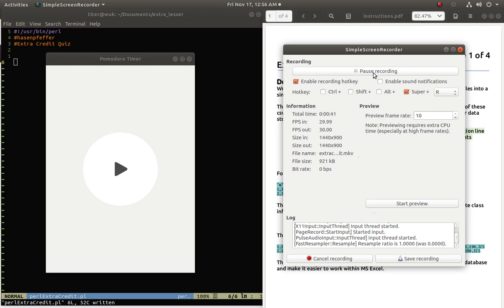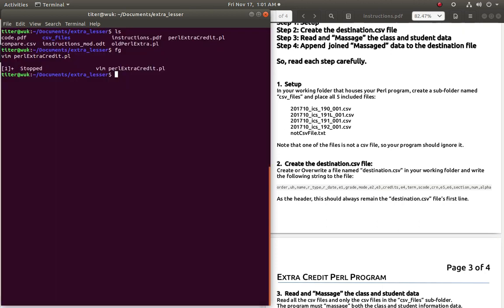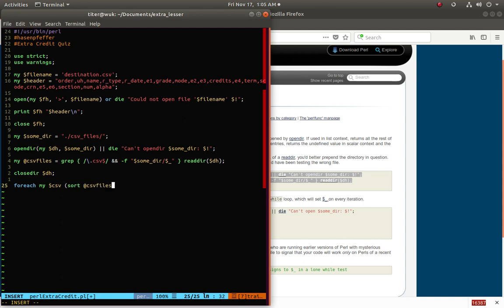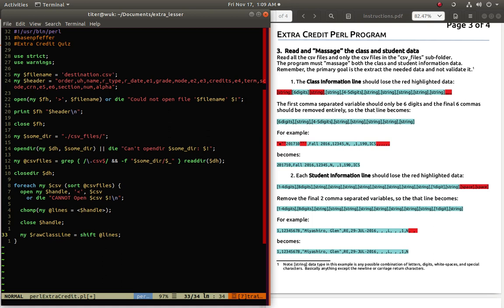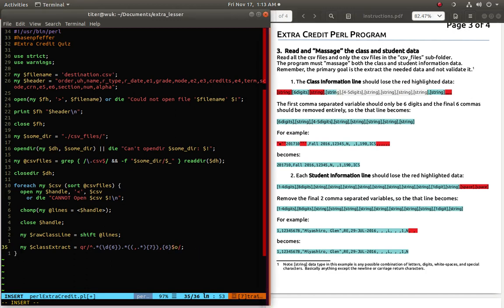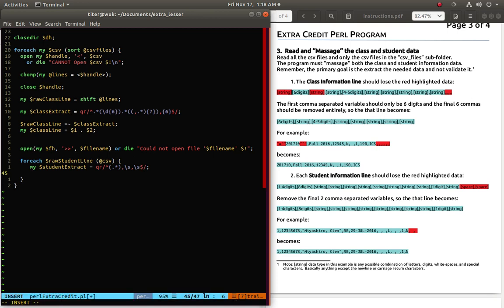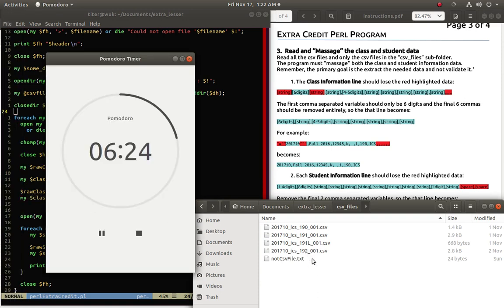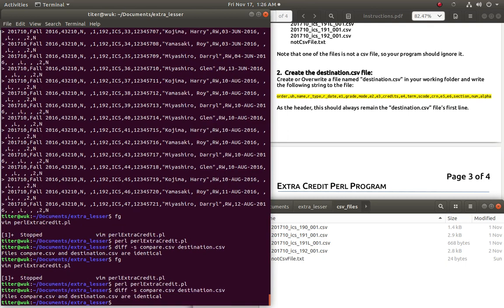ICS 215 Fall 2017 - Extra Credit Quiz Demonstration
Perl Quiz demonstration